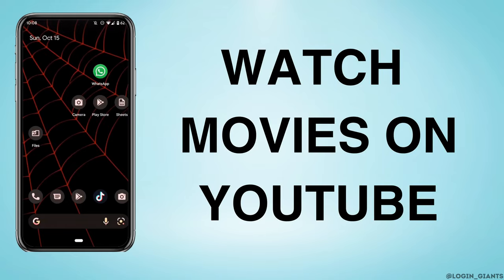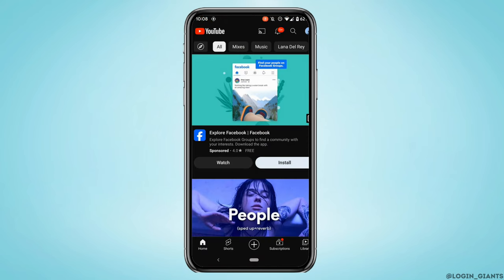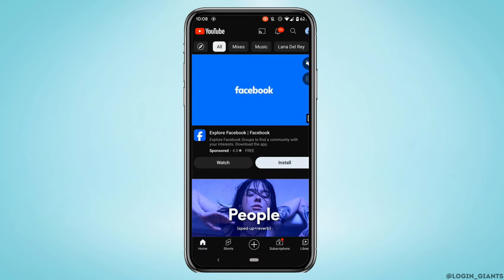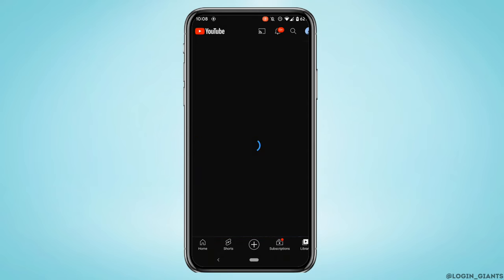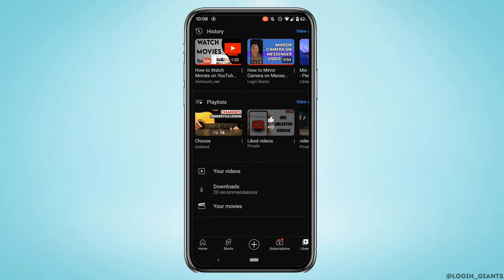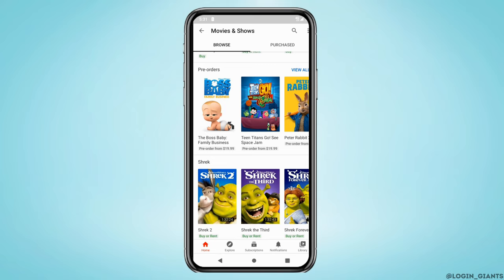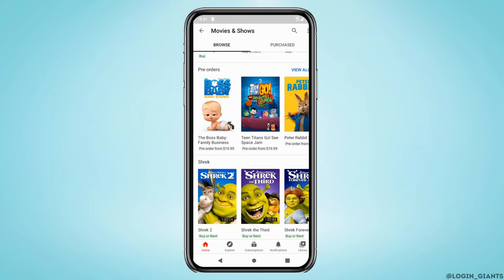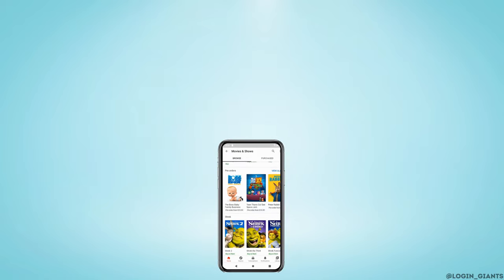How to Watch Movies on YouTube | Buy and Rent Movies on YouTube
🎬 Interested in watching movies on YouTube, and wondering how to buy or rent them in 2023? Dive into this step-by-step guide on how to access your favorite movies through YouTube's rental and purchase options.

In this tutorial:
0:00 - Introduction
0:05 - How to Watch Movies on YouTube | Buy and Rent Movies

YouTube is not just for short videos; it's also a platform to enjoy full-length movies. We'll show you how to access a vast library of films, both for purchase and rental, so you can enjoy cinematic experiences right from your home.

Discover the convenience of YouTube's movie offerings - watch this tutorial to unlock a world of entertainment options.